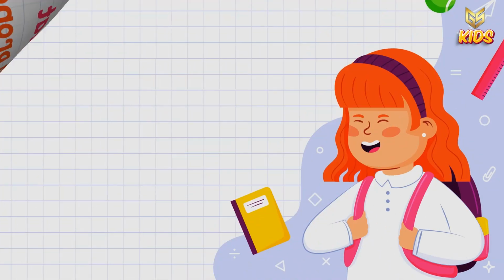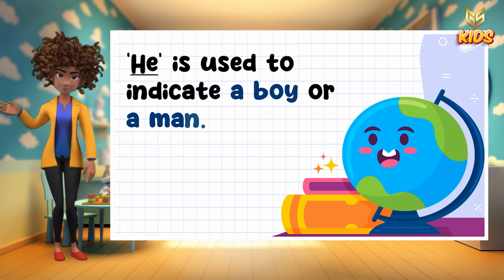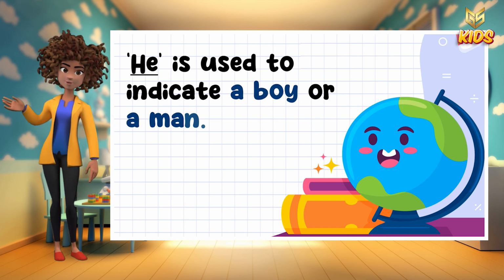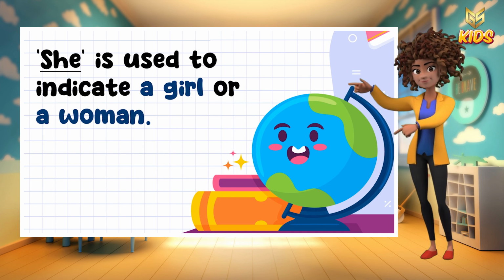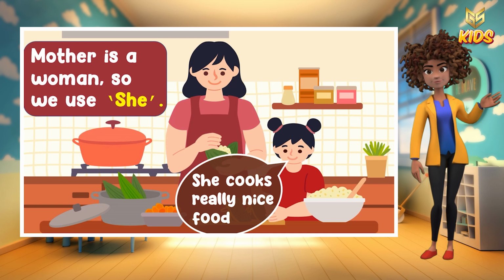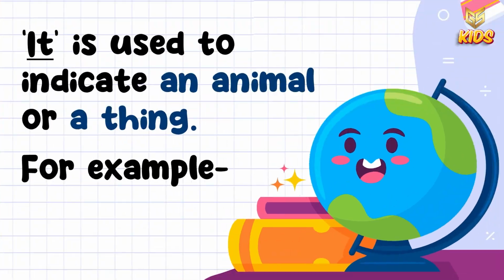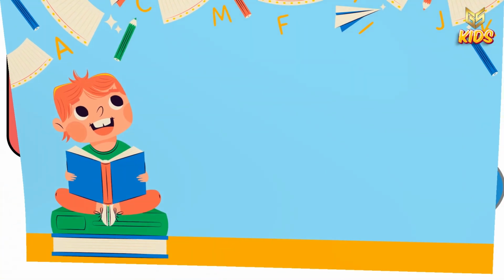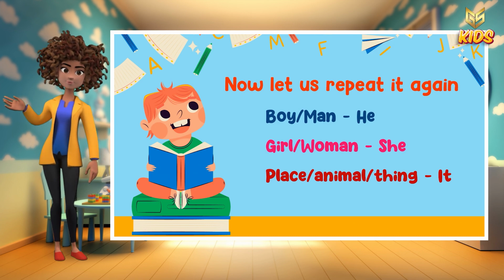RE Today I will teach you PRONOUN - UKG (English) Gyansrota Kids 1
UKG – ENGLISH – GRAMMAR – PRONOUN
What is the Pronoun kid? Do you know this?
Do you know how to use Pronoun in a sentence
If not, then this video is for you
In this video, you will get a brief explanation of Pronouns and how to use Pronouns in a sentence.

Welcome to the amazing world of GYANSROTA KIDS, an attractive digital learning app specially, designed to make education a joyful and interactive experience for kids like you. With GYANSROTA KIDS, learning becomes an exciting adventure filled with videos, quizzes, and engaging activities that help you explore various subjects and develop essential skills. GYANSROTA KIDS focuses on foundational skills essential for preschoolers, such as early literacy, numeracy, colors, shapes, and basic problem-solving. Through colorful visuals and attractive animations, you'll develop a strong educational foundation while having a fantastic time with GYANSROTA KIDS.